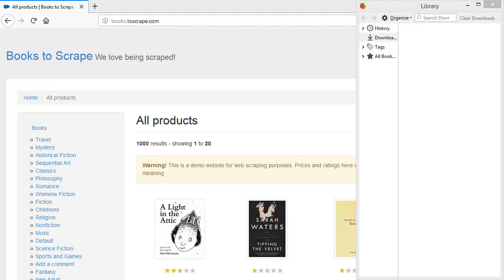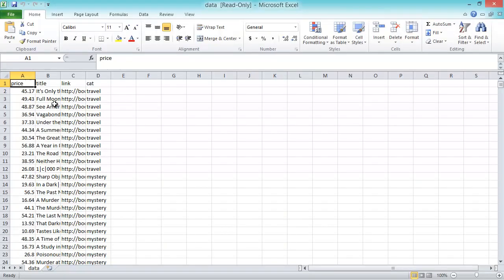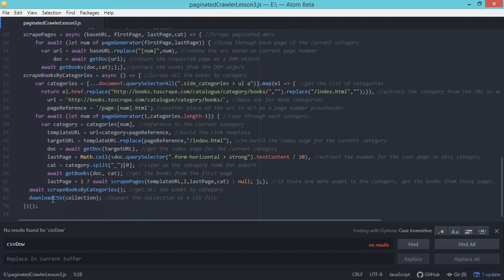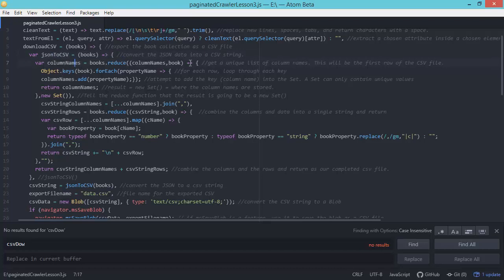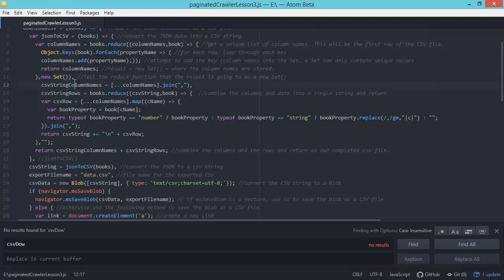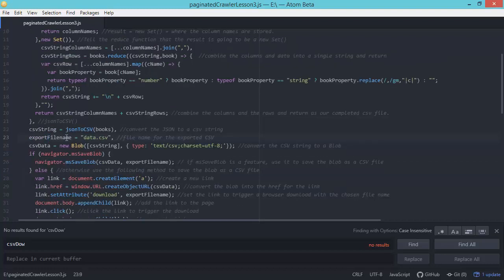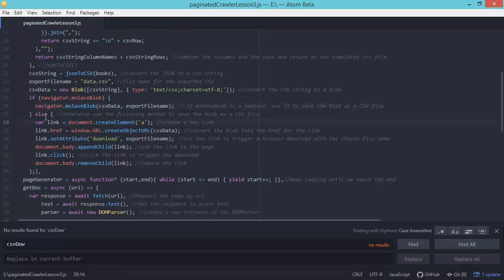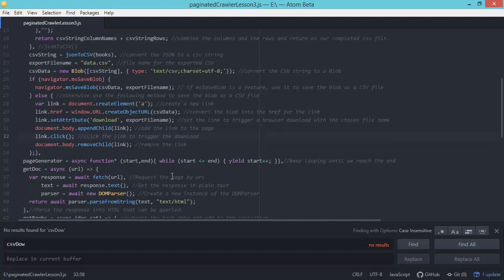JavaScript Scrape a Bookstore with a Browser Part 3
Scrape the titles, prices, and product links for 1000 books, then download the results to CSV, using pure JavaScript.